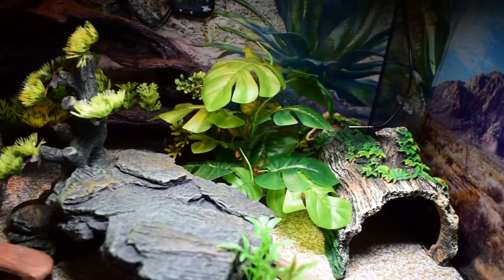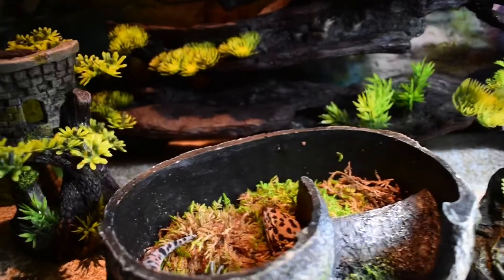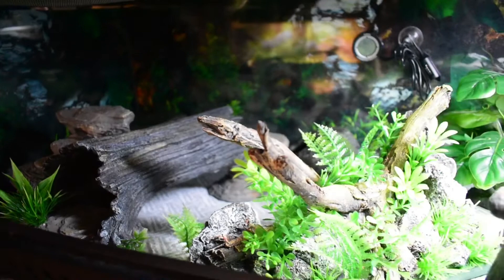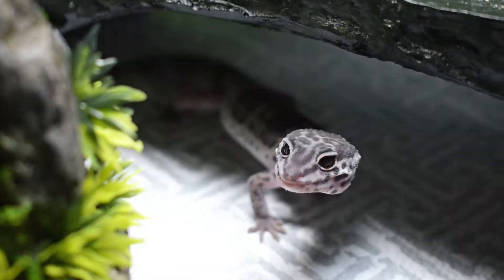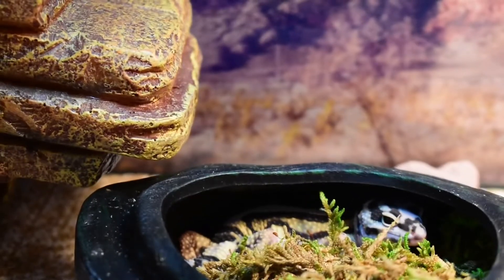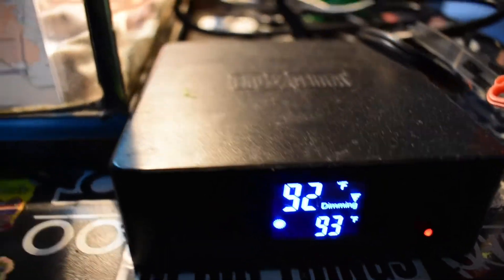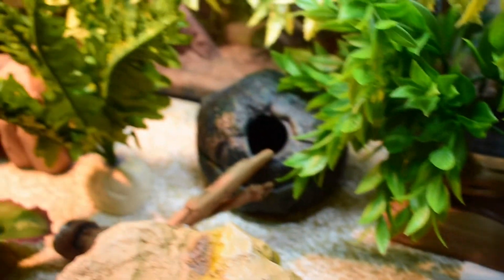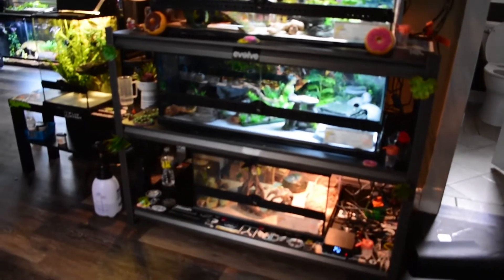LEOPARD GECKO ENCLOSURES